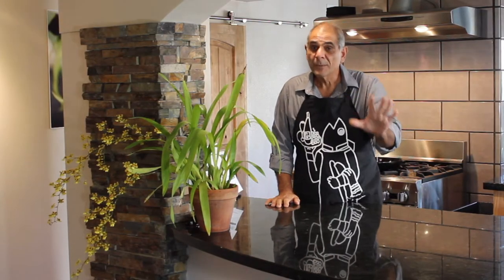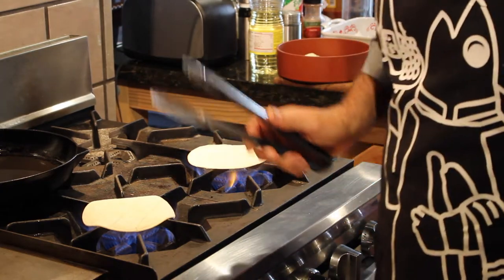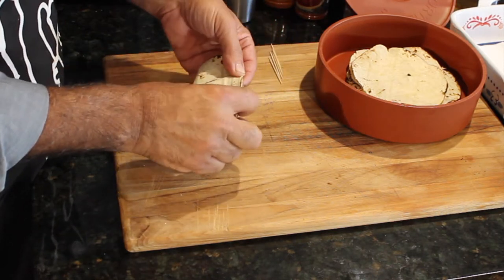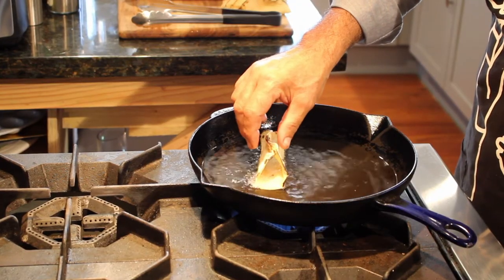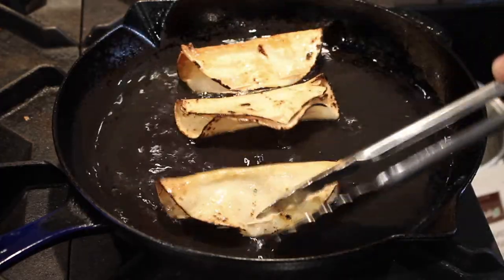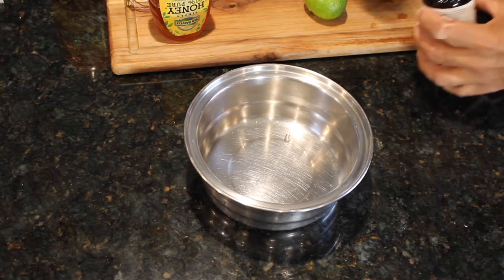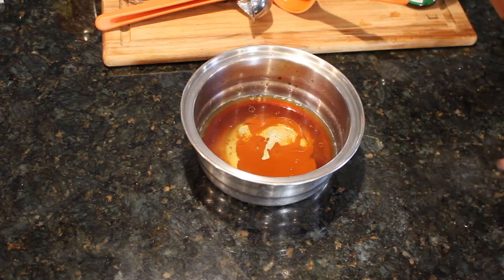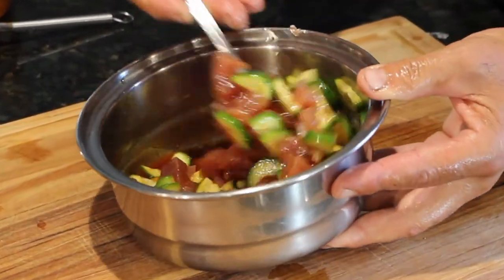Fish Tacos😜? Catch And Cook Tuna Recipes Sushi Tuna Tacos 😝How to Make Sushi Tuna Tacos Crispy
Want fish tacos? 😝 Catch and Cook Tuna Recipes? How about sushi fish tacos? Looking for a crispy fish taco recipe? Ever try crispy sushi tuna tacos? Learn how to make tuna sushi tacos and homemade crispy taco shells in your kitchen.

🔴More Asian, Poke, Sushi Recipes?

Here's a great way to support Fisherman's Belly. Use our
amazon links to purchase items you may need. You don't
your purchase. Just click on the links below to take a look
and shop around. Thanks, Yanni
➤ 30 Day Free Amazon Prime Membership

➤ Cast Iron Dutch Pot
➤ Camp Chef 12-inch Seasoned Cast Iron Skillet
➤ Porcelain Ramekin Pinch Bowls 6-ea
➤ Morton Kosher Salt 3lbs
➤ Adjustable Pepper Grinder, Clear
➤ Spicy World Black Peppercorn 16-oz bag
➤ Ex-Large Bamboo Cutting Board 18"x14"
➤ Wusthof Pro Cook’s Knife 12-inch
➤ 12-inch Chef's Knife
➤ Orange Citrus Juicer/Squeezer
➤ Pyrex 1-cup & 2-cup Measuring Cups
➤ Cuda 10" Fillet Knife
➤ Frying Kirkland grape seed Oil 2L
➤ Multi-Purpose Stainless Steel Scraper & Chopper
➤ Multi Length 8-piece Wooden Spoons
➤ Measuring Cups, 4-Piece Set, Stainless Steel
➤ Whisk set 12",10", 8.5"
➤ Ex-Large Mixing Bowl w/Lid
➤ Stainless Steel Tongs Set 12", 9" Locking
➤ Amazon Cool Serving Platters
➤ Wild Honey 32-oz
➤ Kikkoman Soy Sauce 33.8-oz